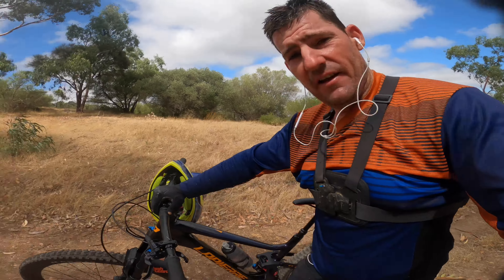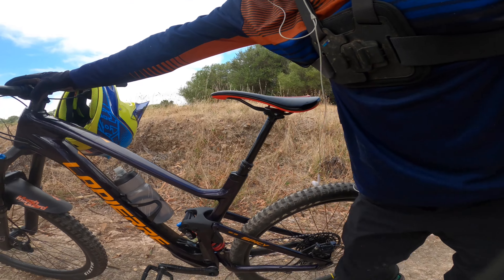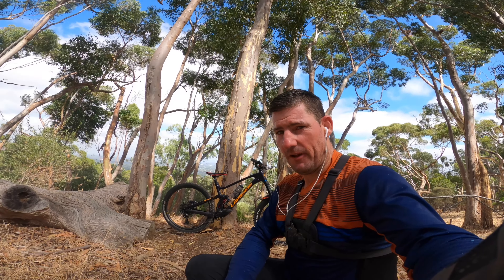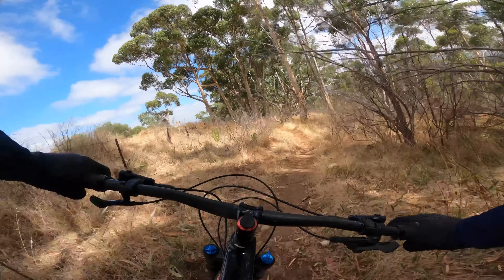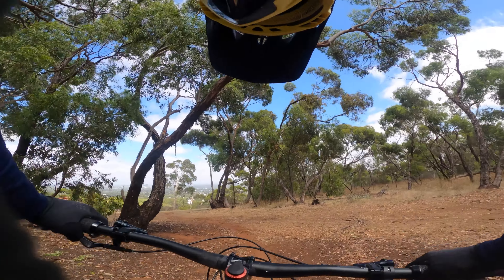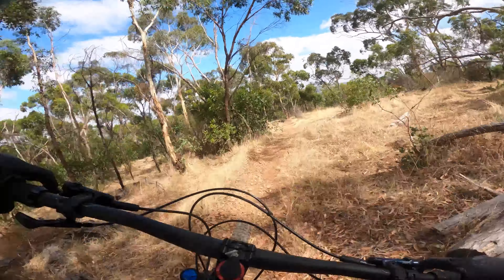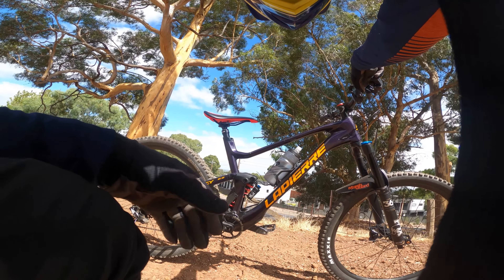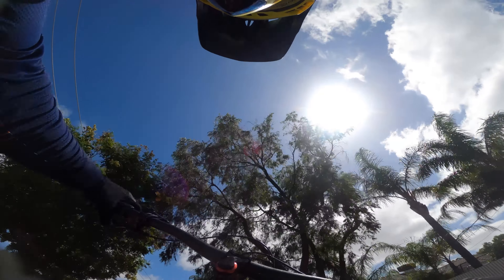ONE LAP \\ LaPierre Spicy 2021